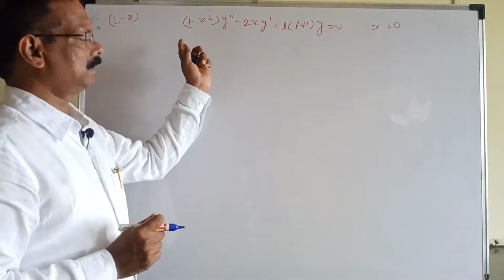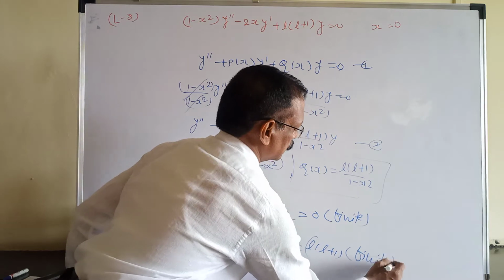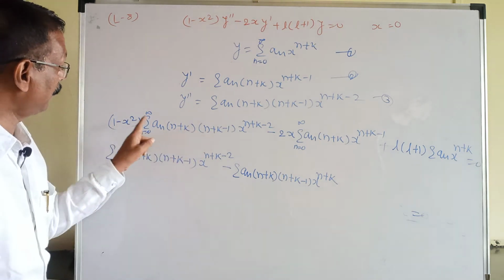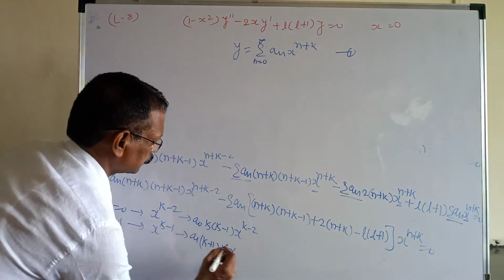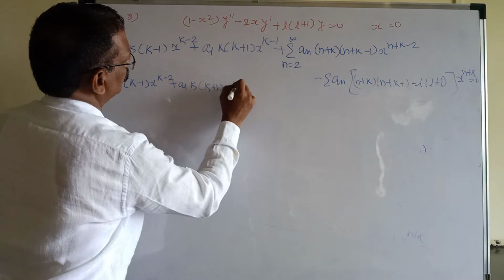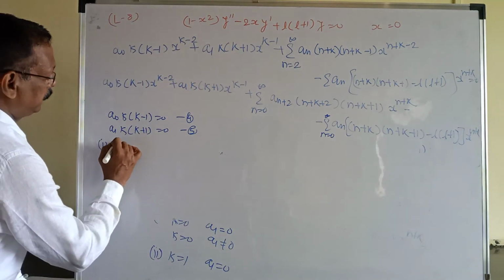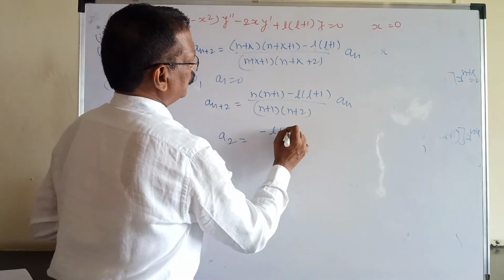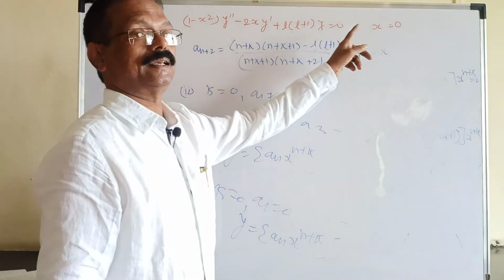PDEq L 8 Physics